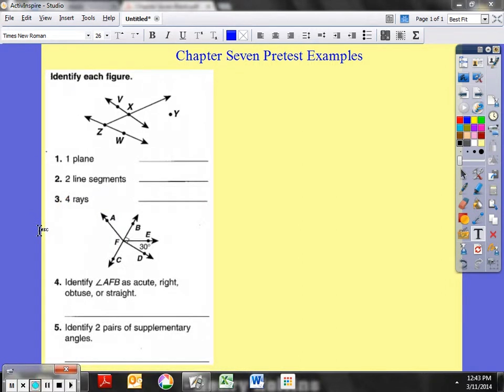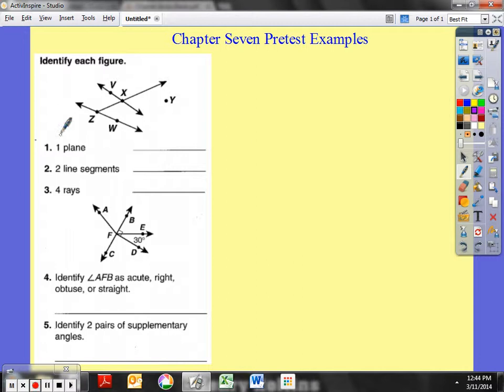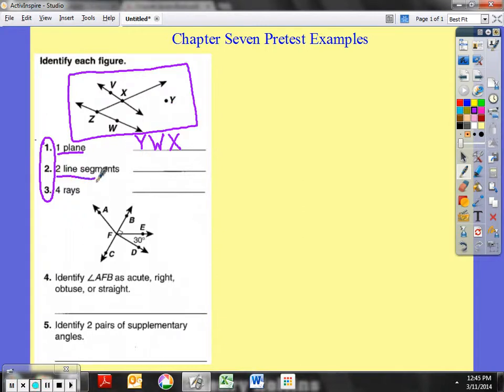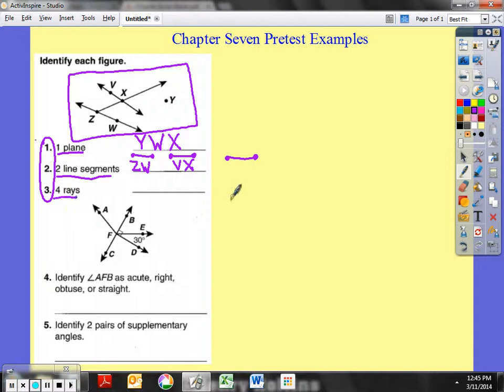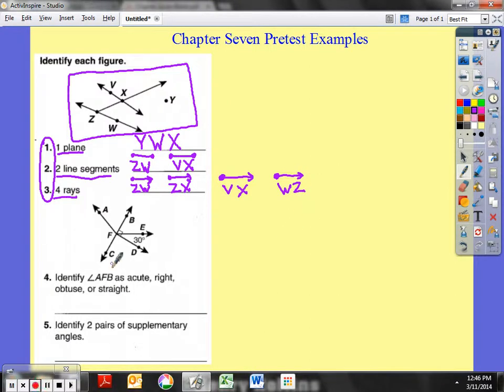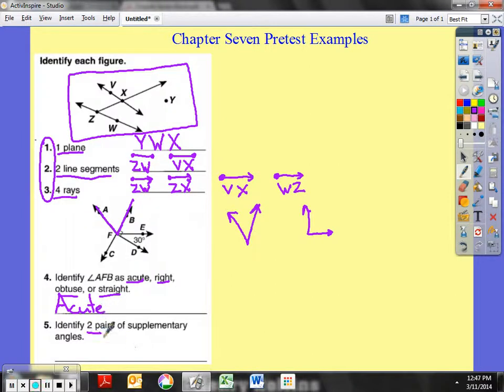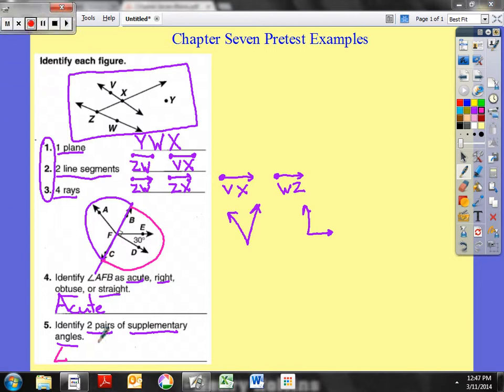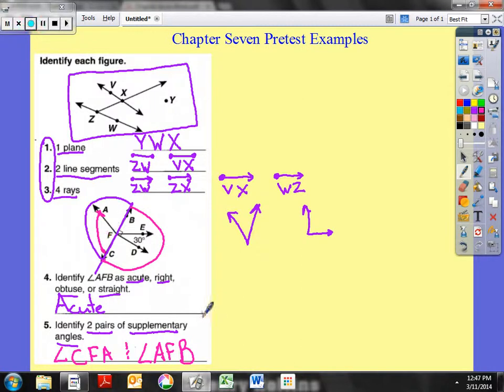Chapter Seven Test Preparation III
This is a video that explains: line segments, planes, rays, supplementary angles, and acute angles.